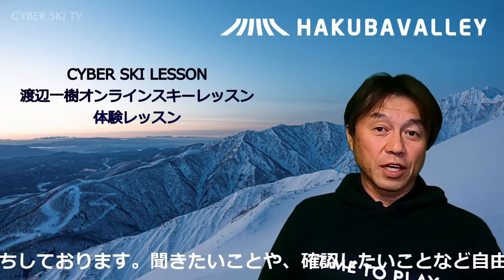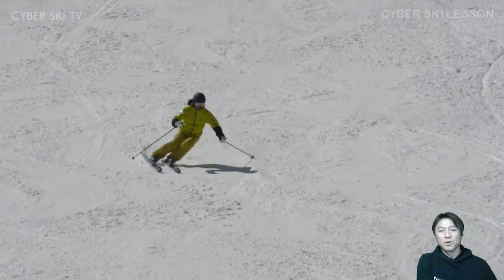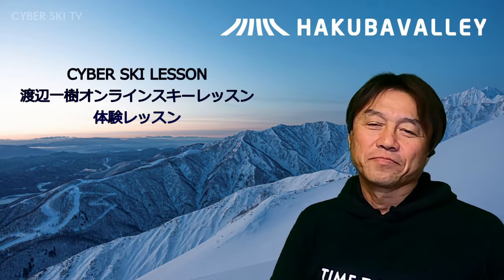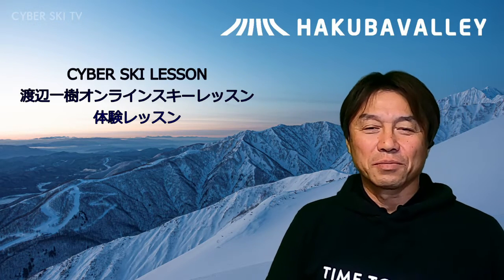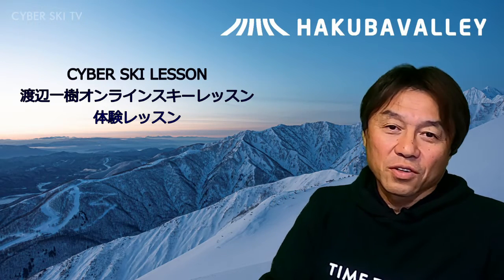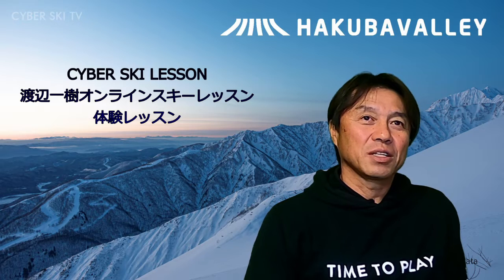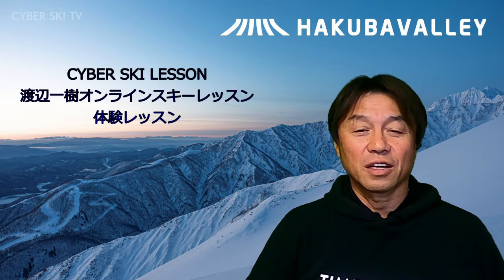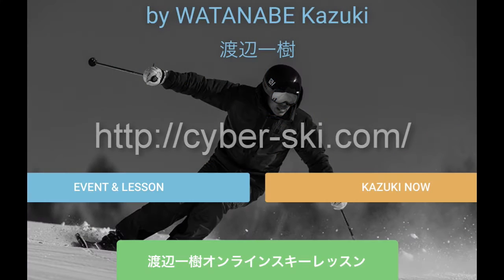【CYBER SKI LESSON】渡辺一樹オンラインスキーレッスン 体験レッスンダイジェスト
2020年10月28日に行った『渡辺一樹オンラインスキーレッスン』の体験レッスンのダイジェスト版です。Youtube上には載せれない部分はカットしています。
上達を目指すスキーヤーのための渡辺一樹独自のメソッドに基づくオンラインスキーレッスン。レッスン動画でイメージアップし、LIVE配信で理解を深め、疑問点は渡辺一樹が直接答える『CYBER SKI LESSON』（渡辺一樹オンラインスキーレッスン）。シーズン中の雪上レッスン優先受付やビデオクリニックも受けられます。

オフィシャルサイト　CYBER SKI 渡辺一樹